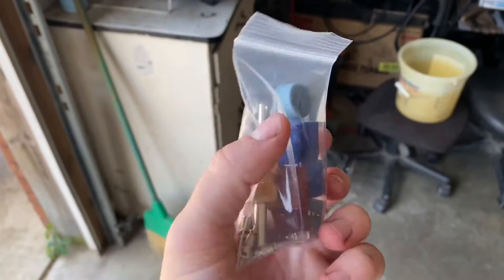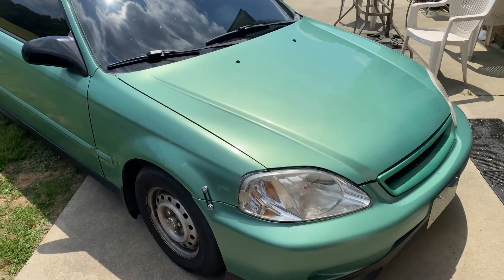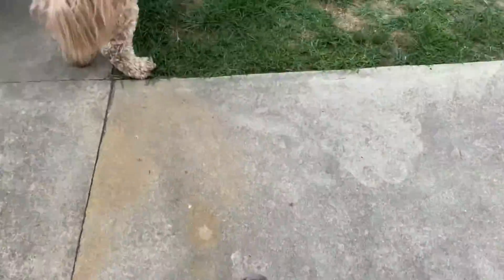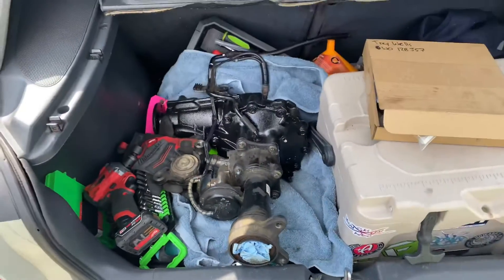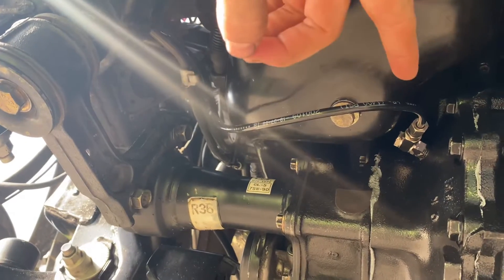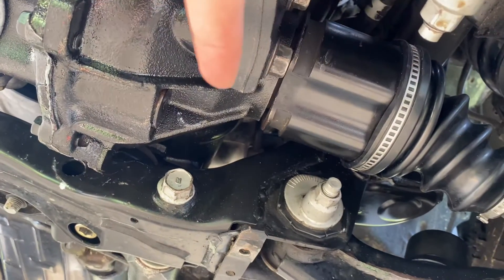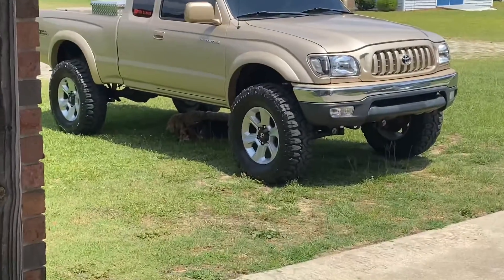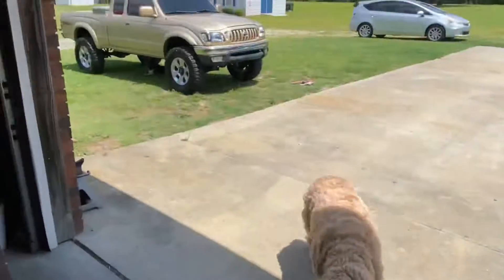Got The Diff Back From ECGS